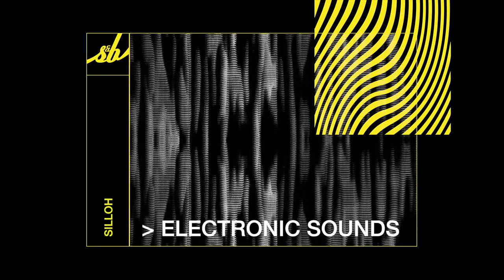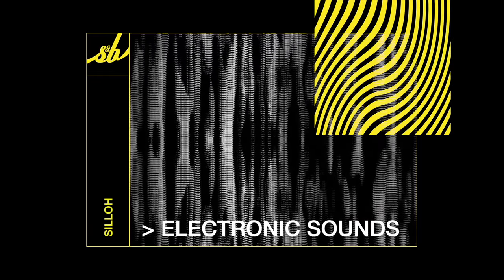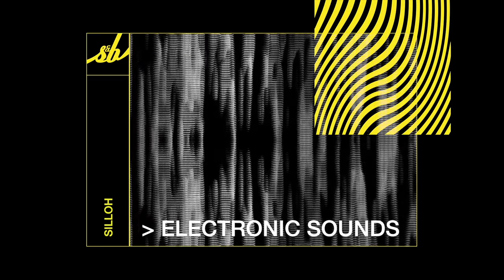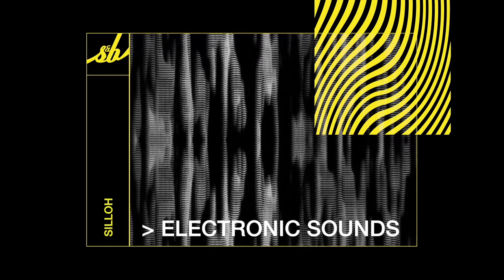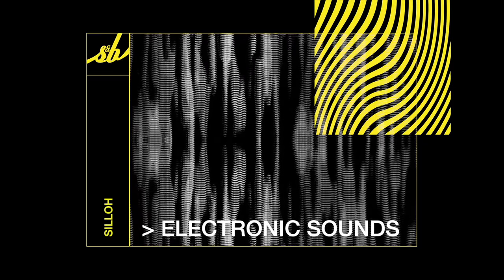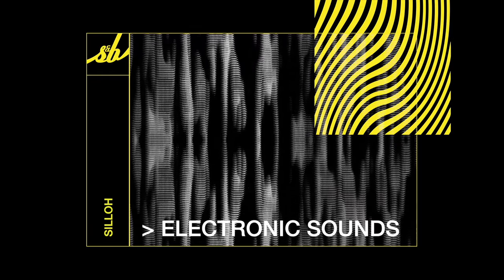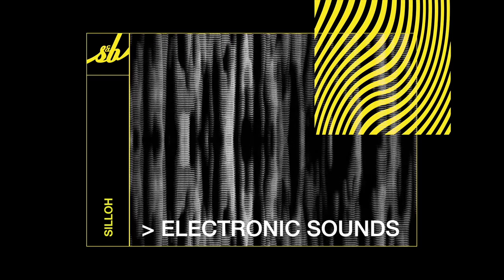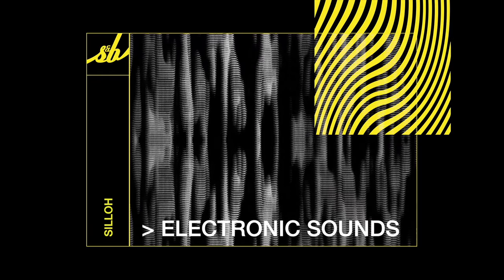Silloh - Electronic Sounds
Sticking true to the Rollout Records ethos they welcome yet another new talent to the family with Silloh.

With previous releases on Symmetry and Soulvent Records, Silloh has already deservedly gained recognition for his deep, atmospheric production style and crisp sound design. 'Electronic Sounds' delves into the gully end of his repertoire.

— Skankandbass Links —